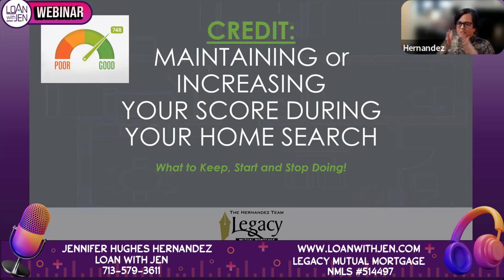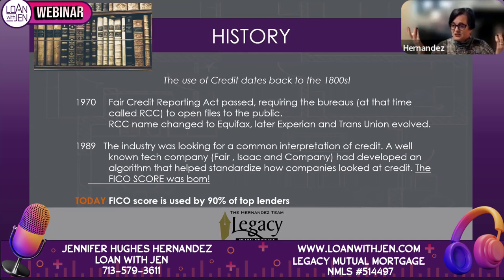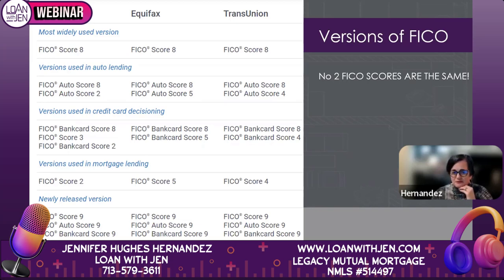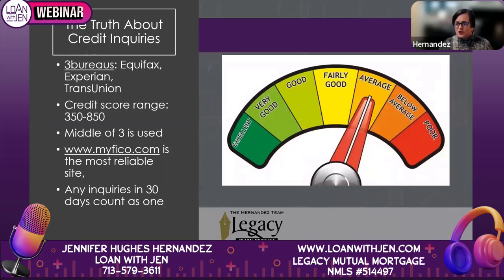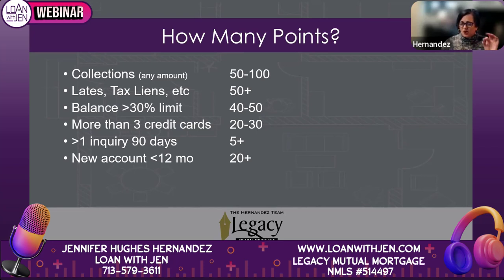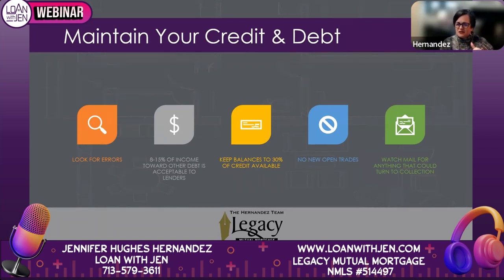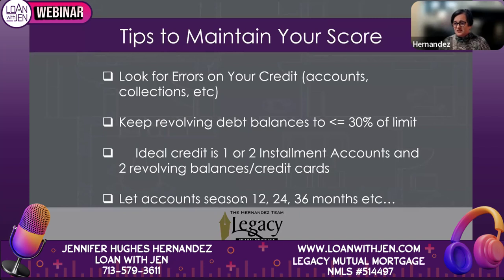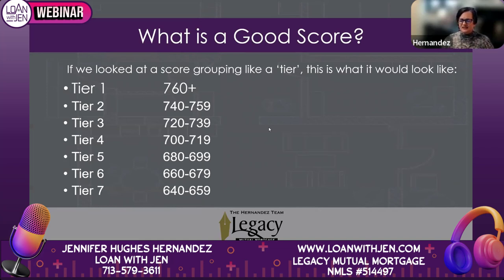Everything You Need To Know About Credit Scores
Credit and all you need to know about your credit score!  Your credit score is a numerical expression based on a level analysis of a person's credit files to represent the creditworthiness of an individual. In this webinar I will discuss how to maintain and increase your credit score during your home search.
Not only will I go over the myths of credit, but I will go over the different versions of FICO, credit inquiries, good score vs bad score as well as the basics in Mortgage Lending. To get more specifics on points,  debt and what not to do, watch this webinar!

MyFICO.com provides the closest score to consumers that closely reflects what lenders see. To learn more about building your credit score visit:

Jennifer Hughes Hernandez, Legacy Mutual Mortgage - Equal Housing Opportunity Lender NMLS #514497

Any purchases made through myFICO.com using the above link costs you nothing more, however provides a small thank you to Jen for her educational videos.